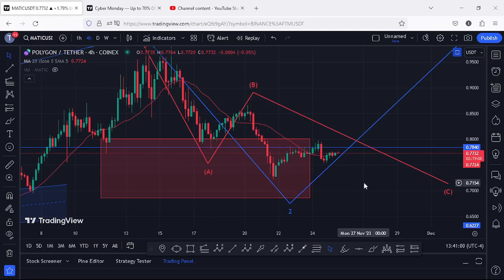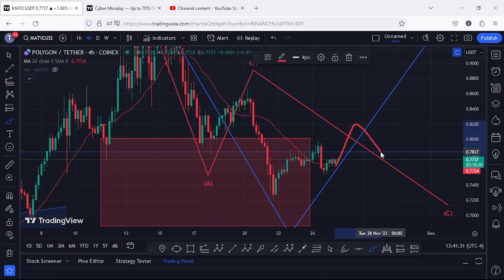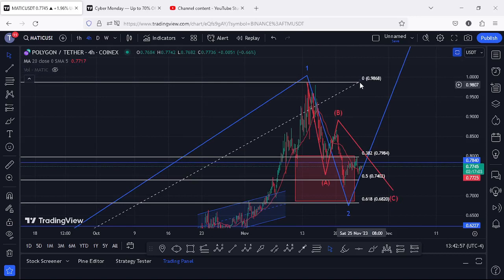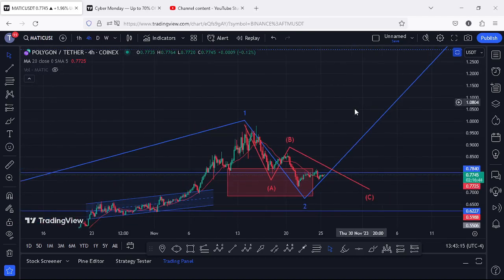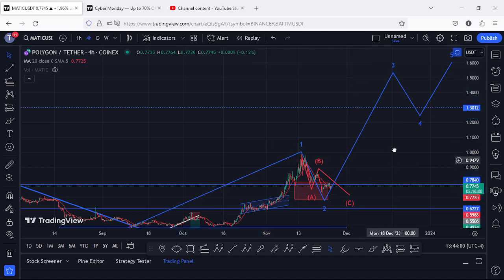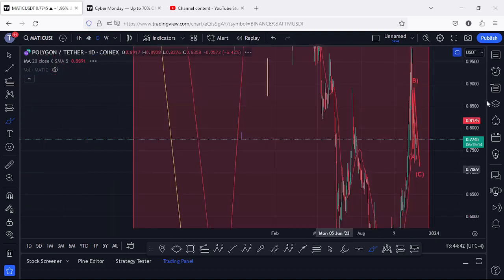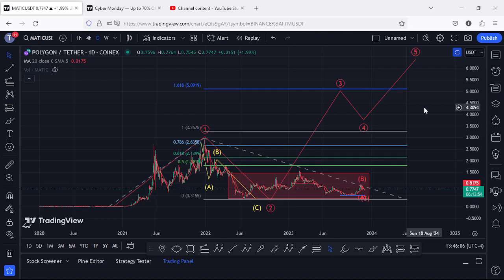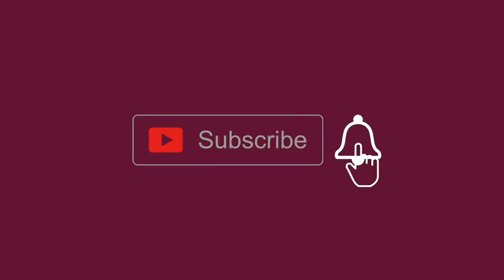🚨POLYGON MATIC HOLDERS ACT NOW OR MISS OUT ON THIS polygon